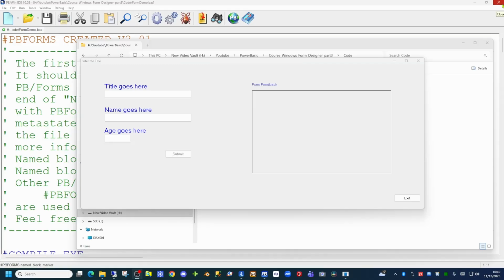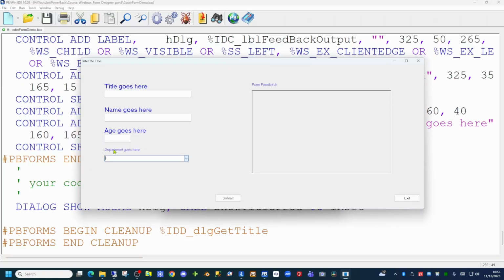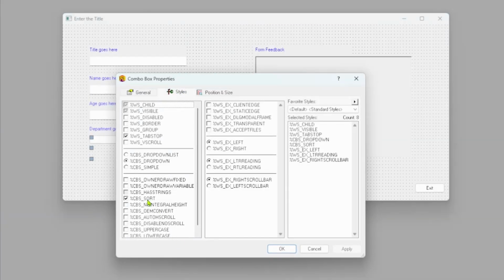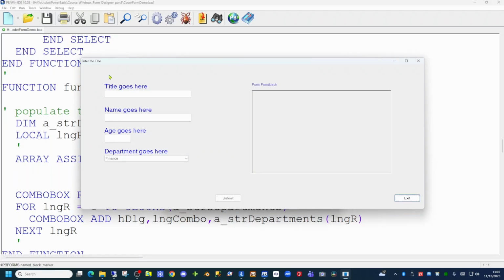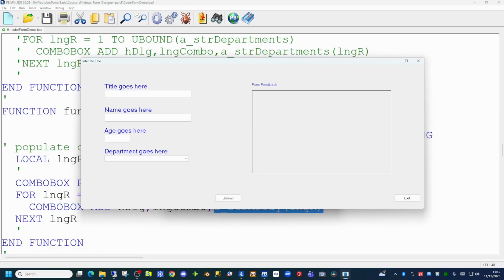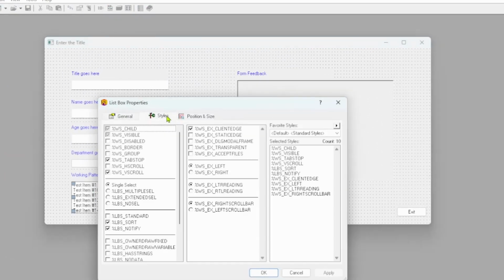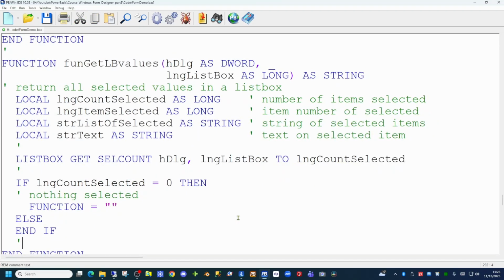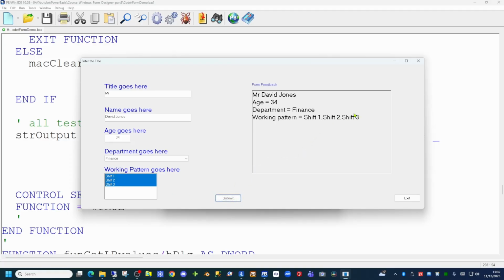PowerBasic for Windows Course - The Forms Designer - part 3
In this series of videos, which are aimed at those who have never coded in PowerBasic before, I cover one element of the language or programming - today we're looking again at the Forms Designer for the PowerBasic Windows Compiler and adding both ComboBox and ListBox controls.

00:00 - Introduction
01:31 - Adding a combo box
10:00 - Setting Tab order
12:06 - Generic populate combo box
13:54 - Adding a list box
18:31 - Adding to Form validation
24:10 - Summary